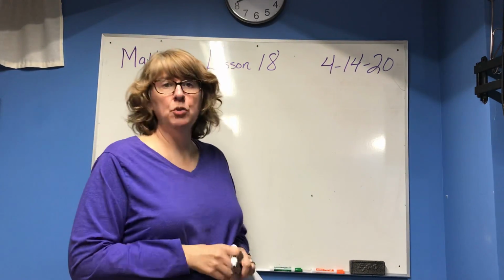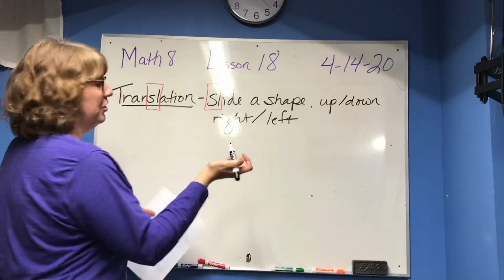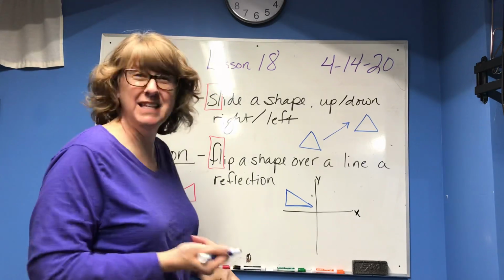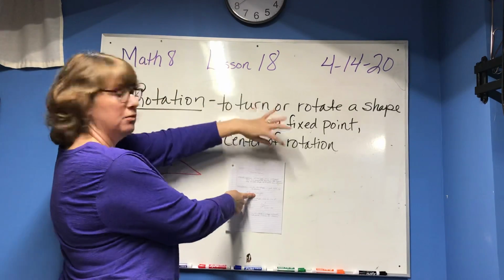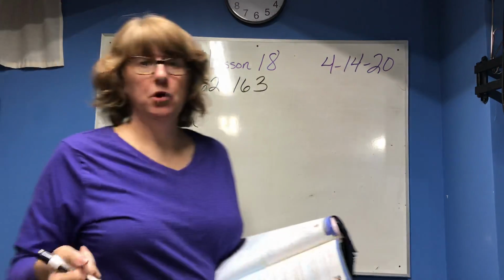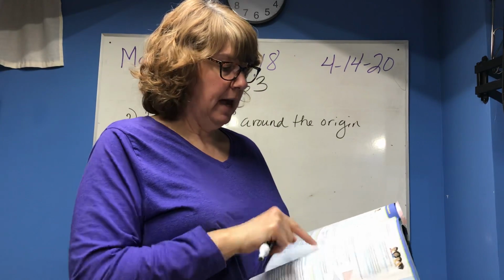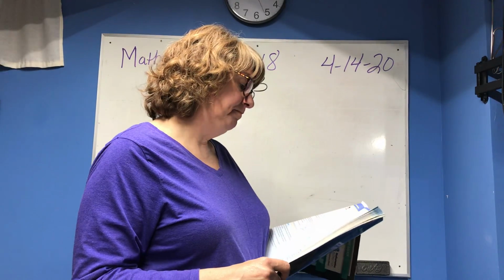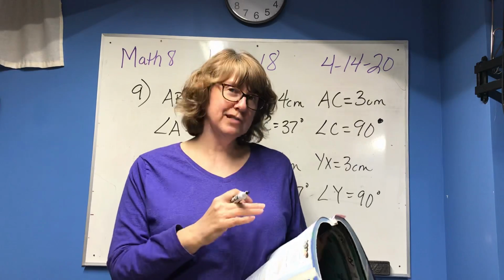Math 8 April 14